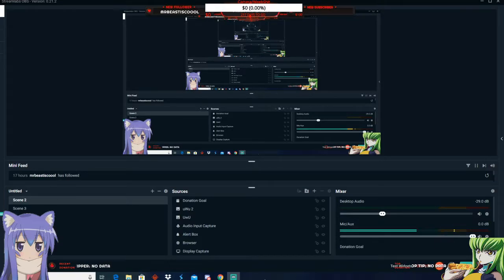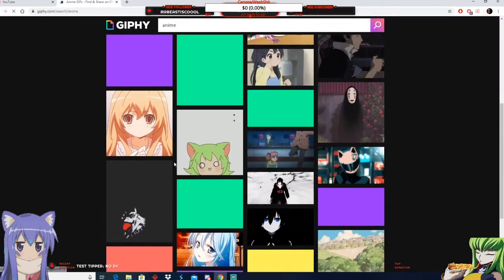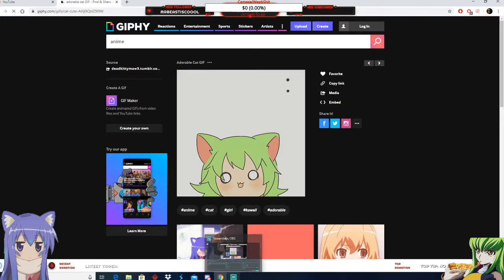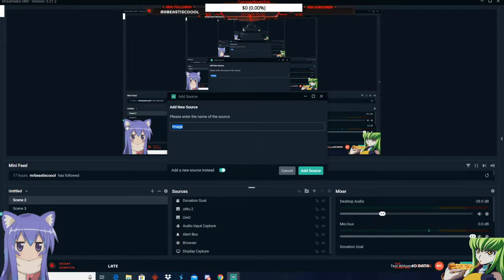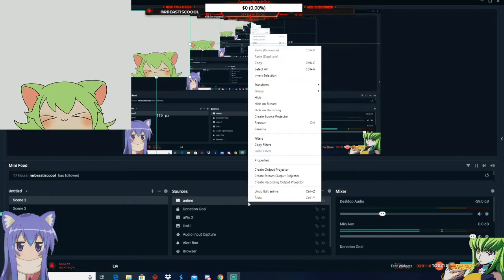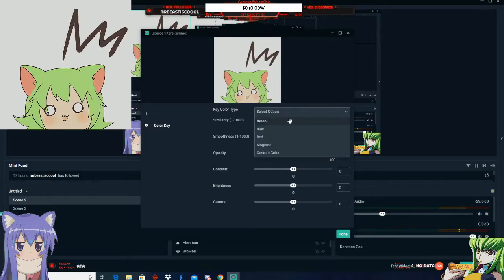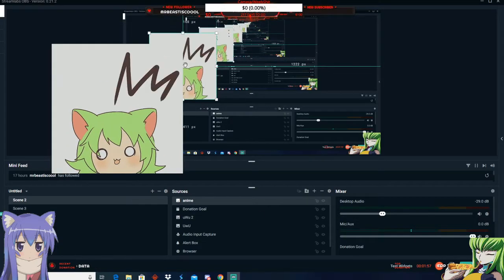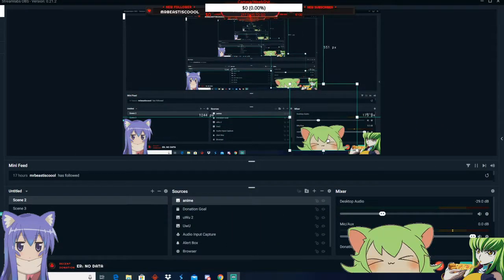How to add transparent gifs to Obs!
Sorry new to uploading sorry if its weird
After you upload the gif find the backround color and fuck with the backround color until its black and its transparent!